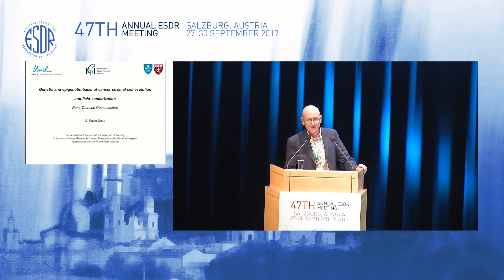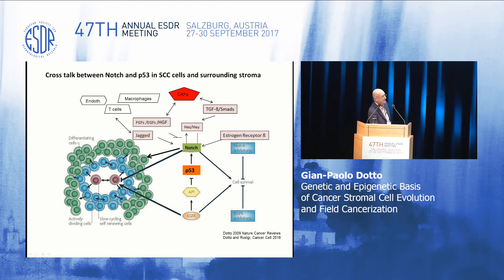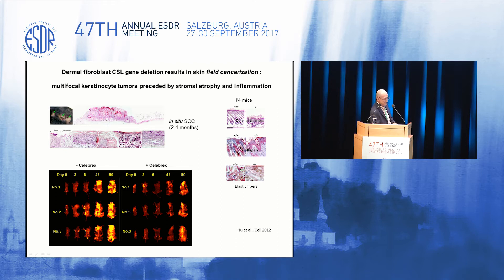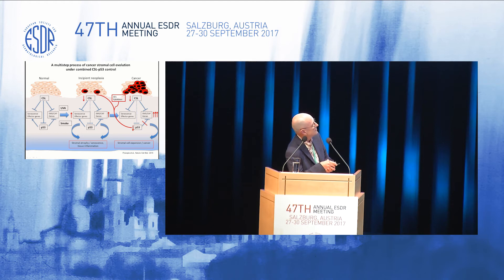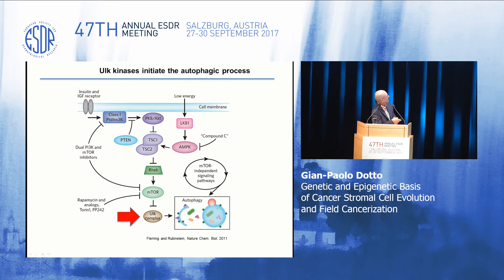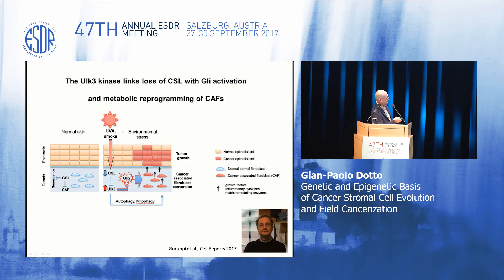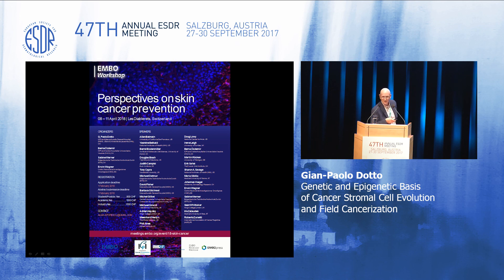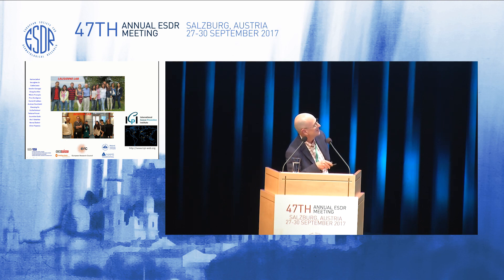G. Paolo Dotto: Genetic & Epigenetic Basis of Cancer Stromal Cell Evolution & Field Cancerization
2017 René Touraine Lecture

Presented at the 47th Annual ESDR Meeting, Salzburg
Friday 29 September 2017

European Society for Dermatological Research